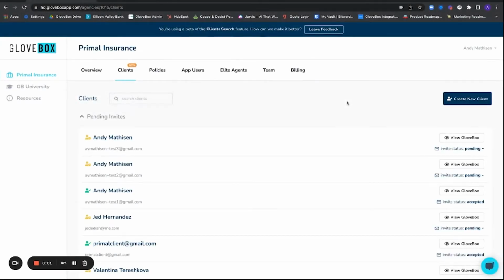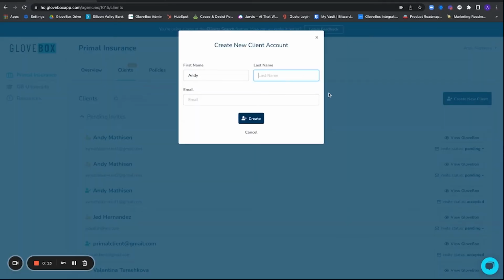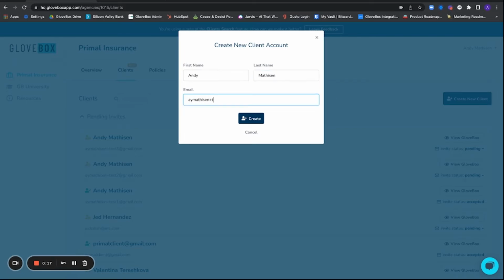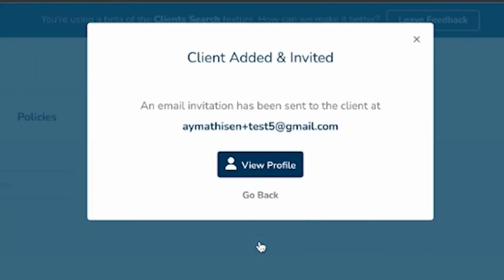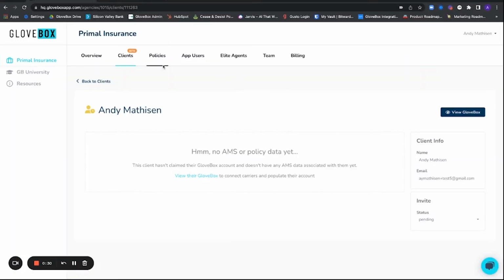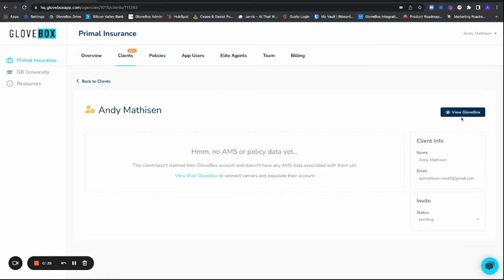Client Invite Has Launched !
Find out how to use Glovebox's new feature: Client Invite